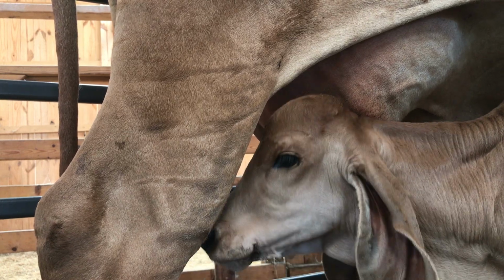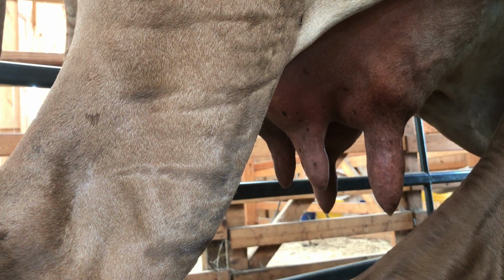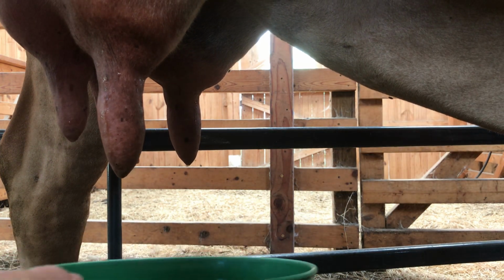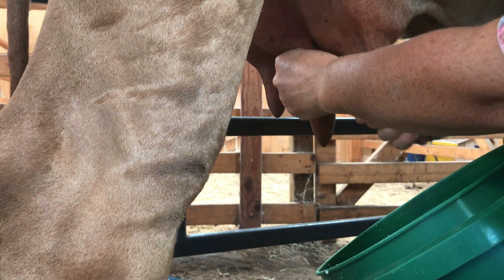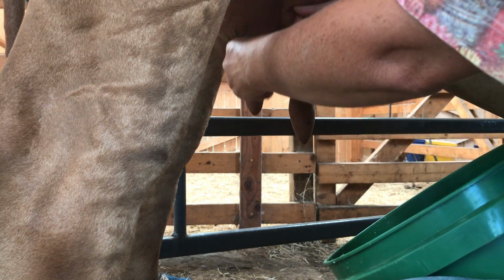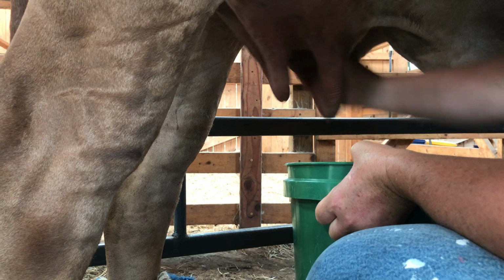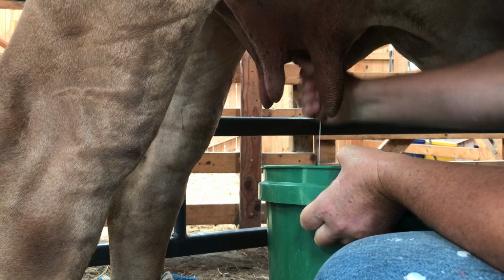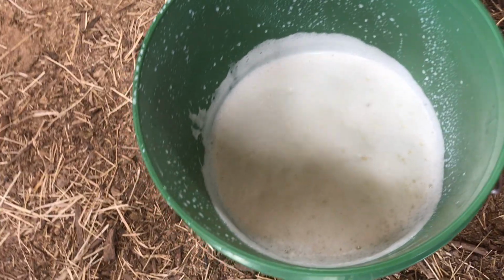How to Milk a Cow by Hand